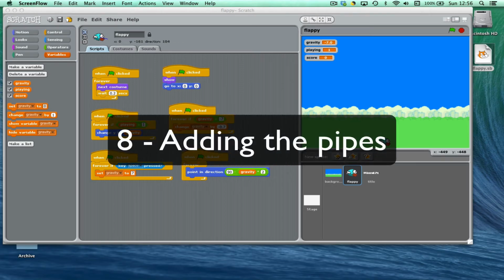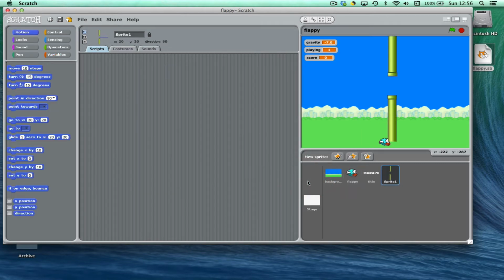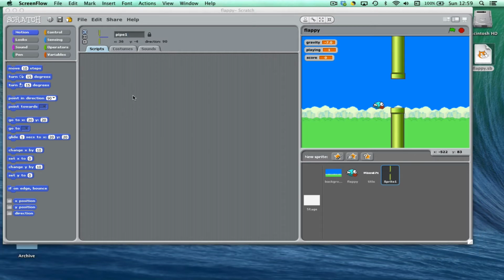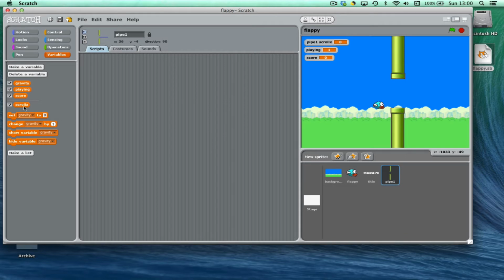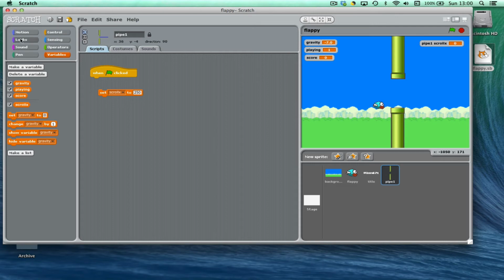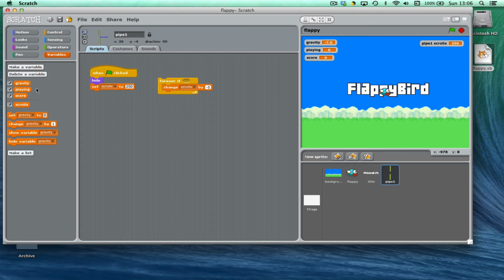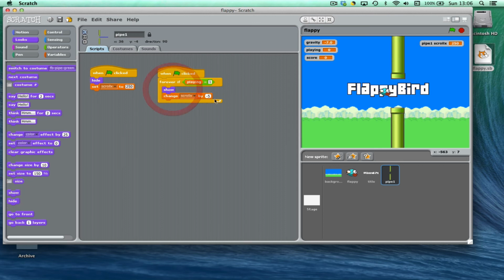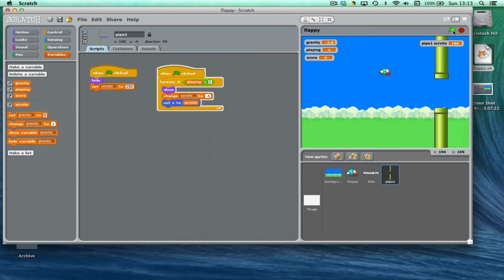8 - Adding the pipes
How to add the first set of pipes for flappybird using scratch.